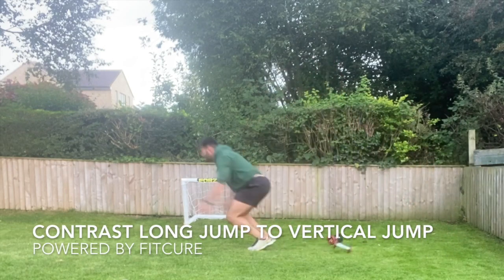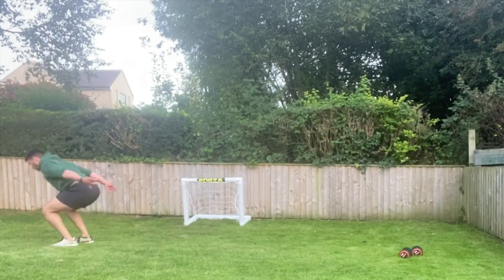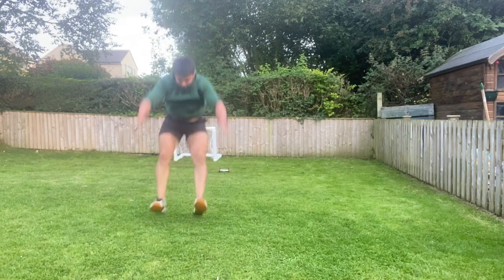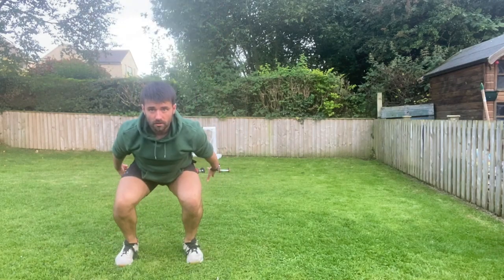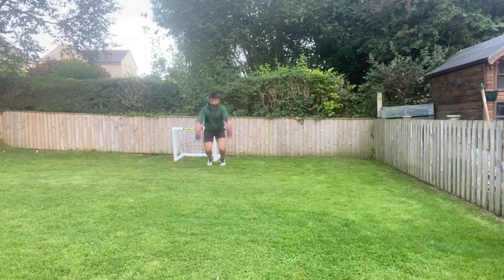Contrast Long Jump To Vertical Jump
This video is about Contrast Long Jump To Vertical Jump